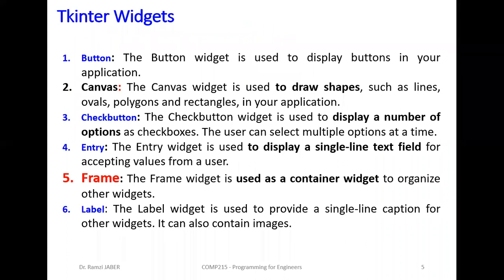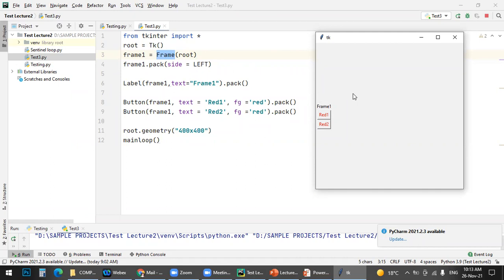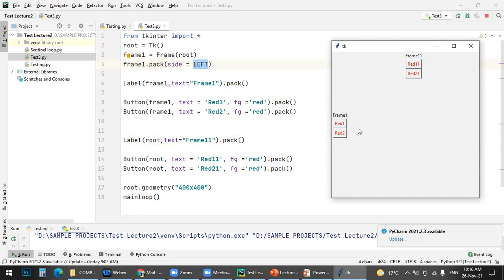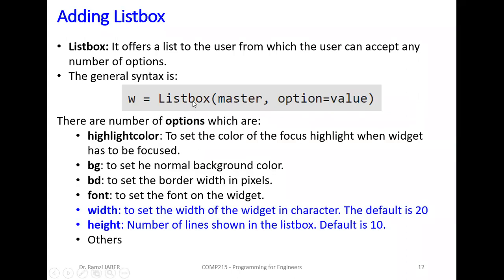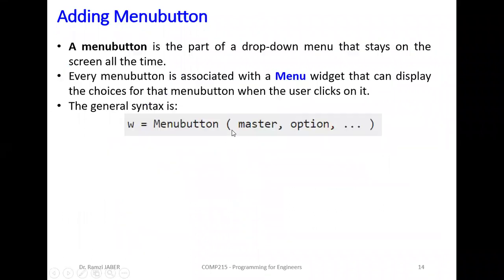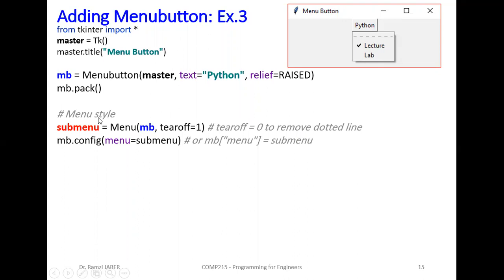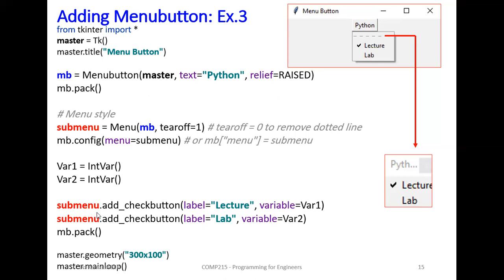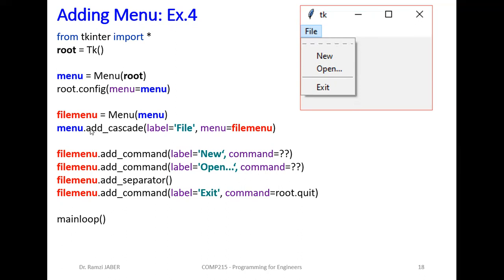Lecture 19 GUI Frame Listbox Menu